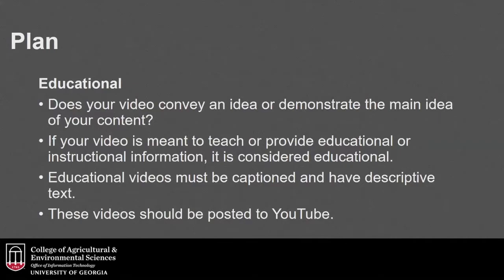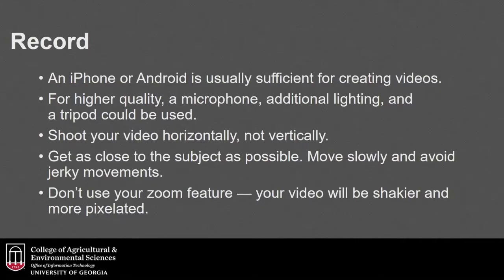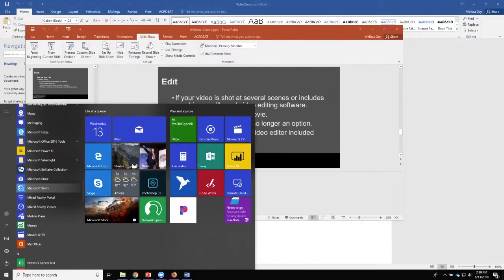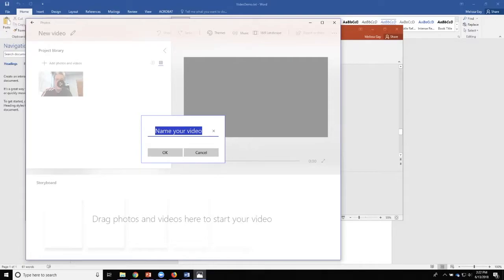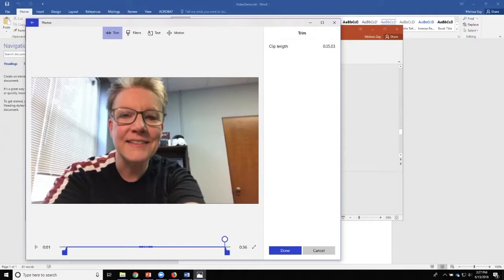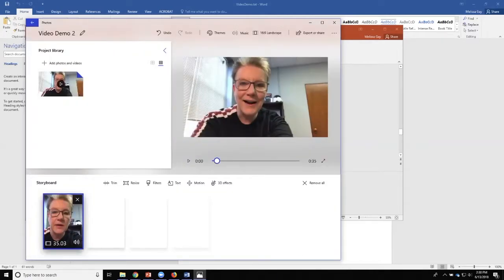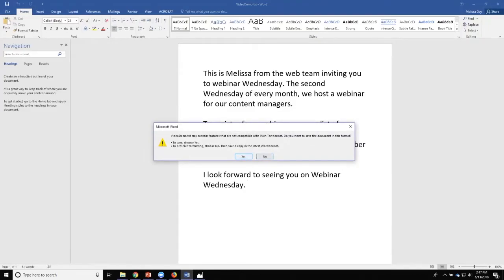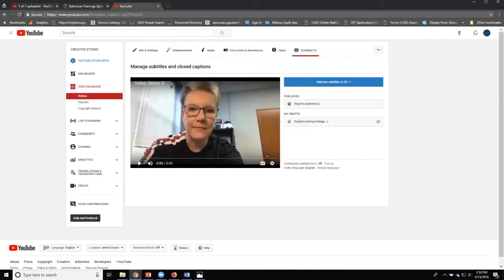Website Content Managers Series: How to Create Videos